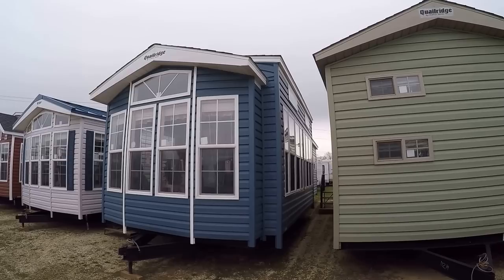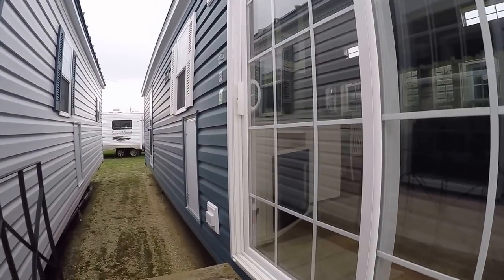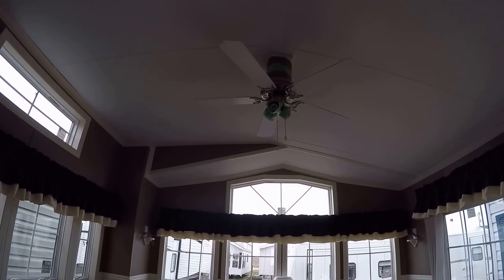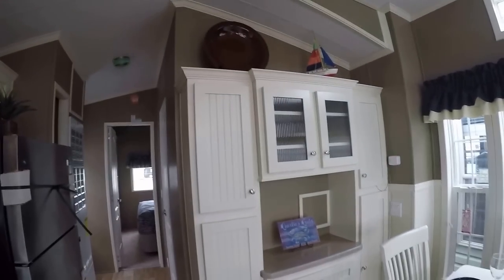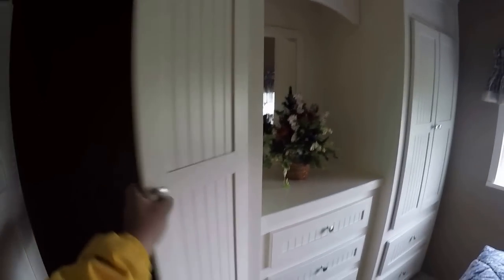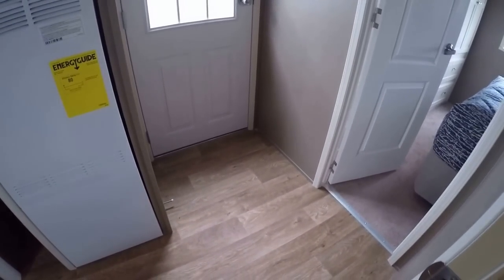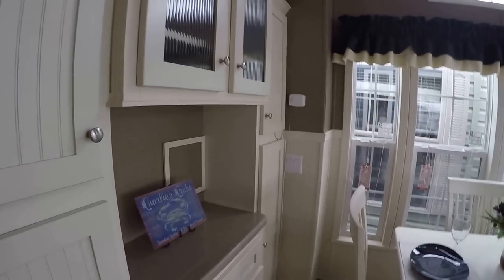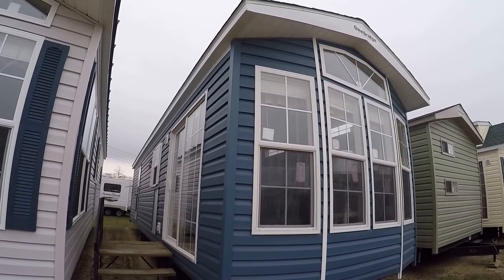2016 Quailridge 39FLSB Park Model RV "Tiny House"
Visit the Largest Park Model Display in the USA. We deliver anywhere in the lower 48 States. Video courtesy of Kelly Hicks..